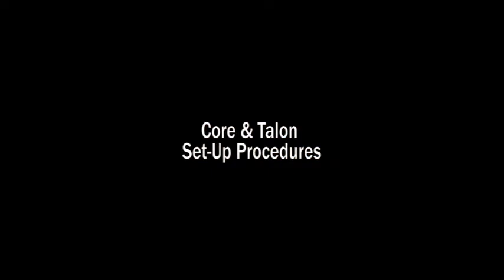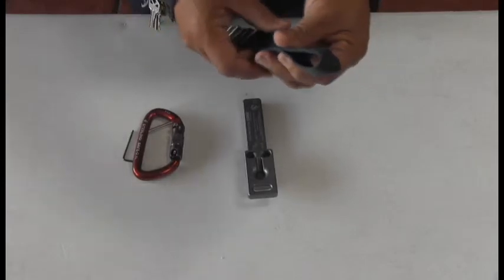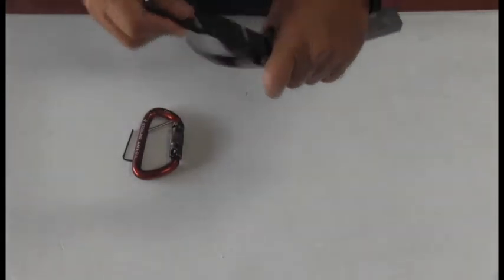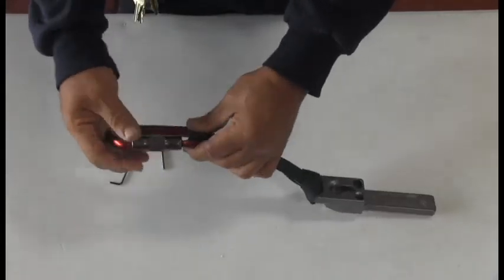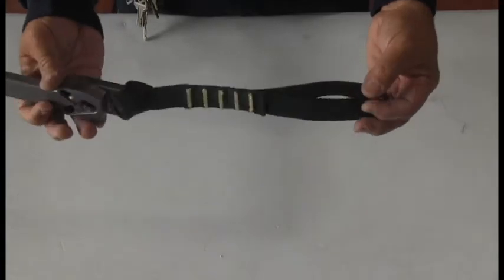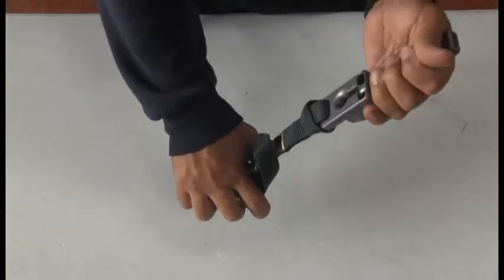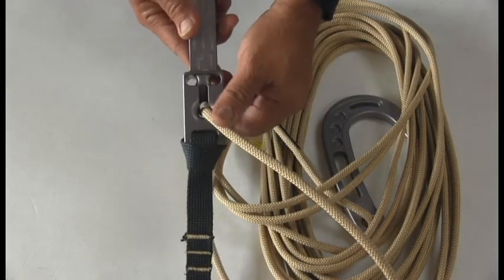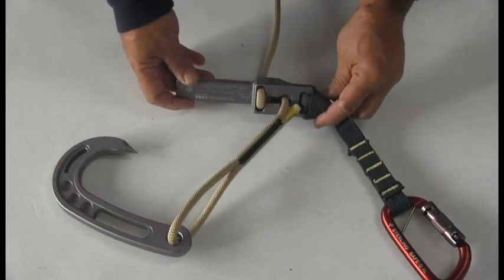Fire Innovations Core Descent Device & Talon Anchor - Set Up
This instructional video show the proper method of feeding the rope through the Fire Innovations Core 7.5 Descender.